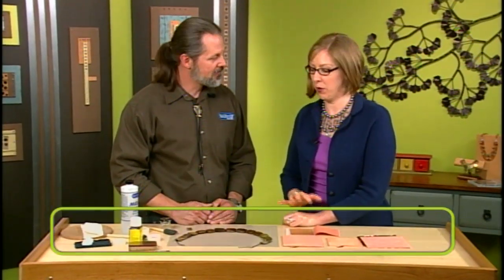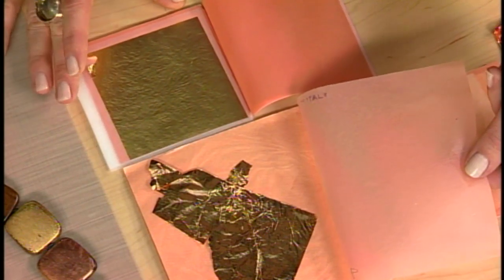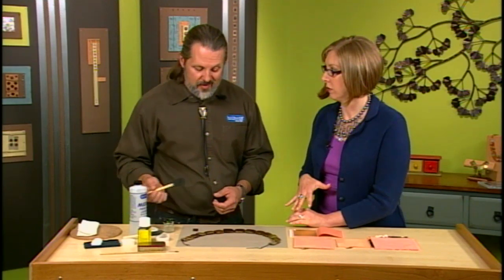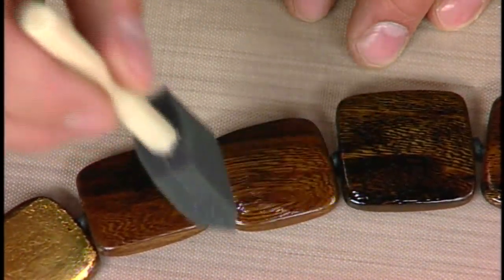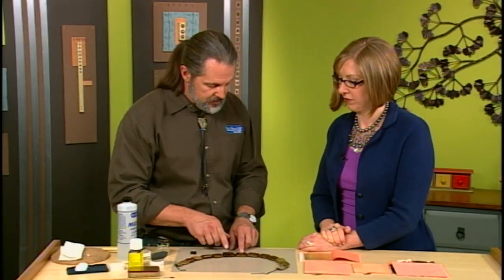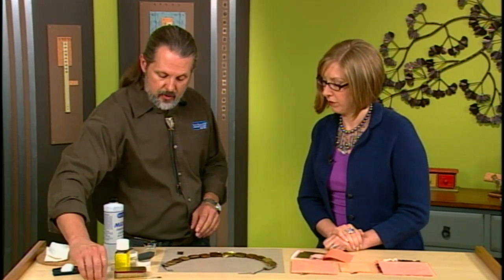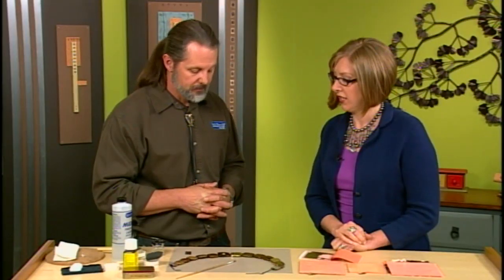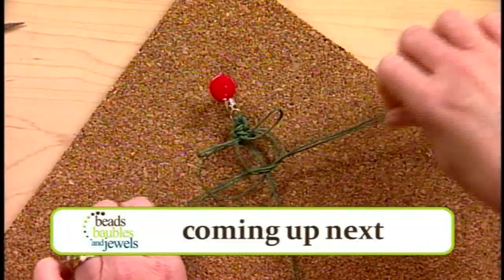Gilding Techniques on Wood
Enhance your wood pieces’ aesthetic appeal and value by adding metal leaf sheets. Join Mark Nelson in this Beads, Baubles & Jewels segment as he demonstrates the technique of adding metal leaf onto surfaces, also known as gilding. Watch as he demonstrates the process while sharing tips on handling the metal leaf sheets to avoid breakage and proper application.